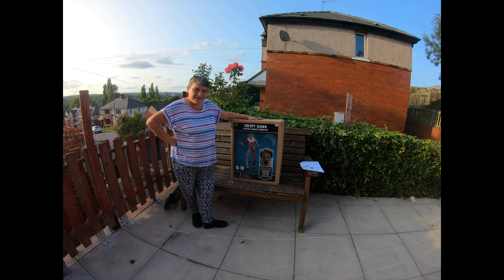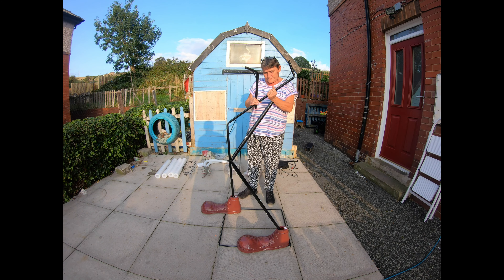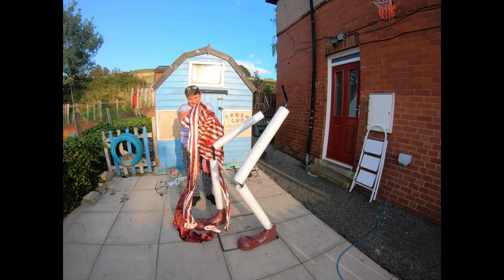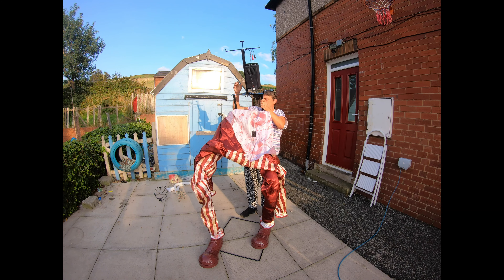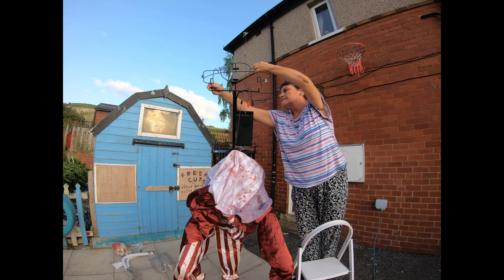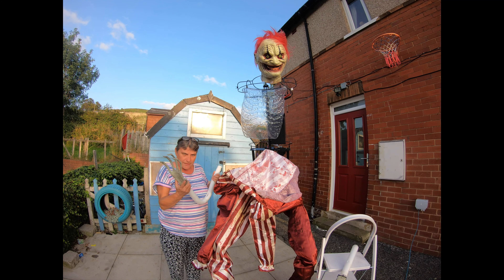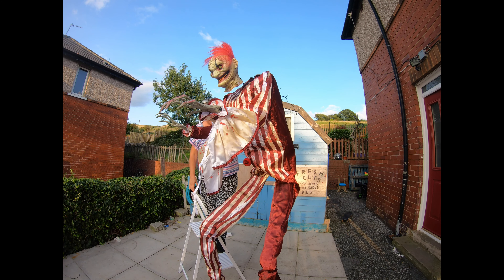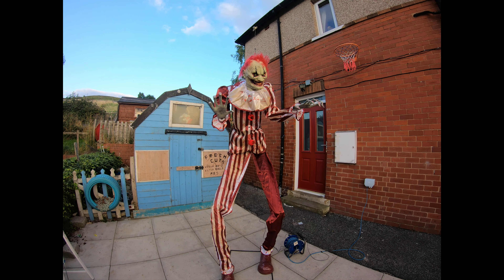creepy towering clown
"With the carnival struggling to survive, Grimsli the Great has to take desperate measures. He’s on the hunt to capture any unlucky bystander and turn them into his next freak show star. He lurks behind the curtain, waiting for a chance to snatch the next performer. Legend has it he even sews their mouths shut with his bony claws so nobody can hear their screams. His head will turn while he shouts his creepy sayings. After all, the show must go on…"

Watch in horror as Grimsli turns from side to side, looking for his next innocent bystander. His eyes light up with yellow rage and jaw chatters manically while he taunts his victims with a deadly game of hide and seek.